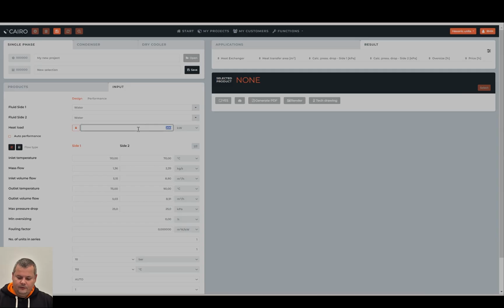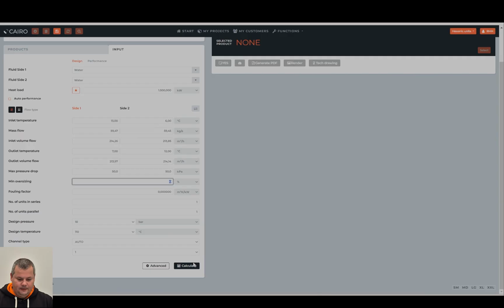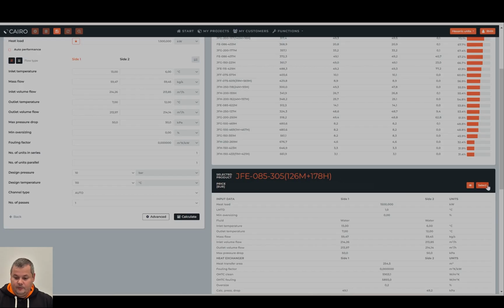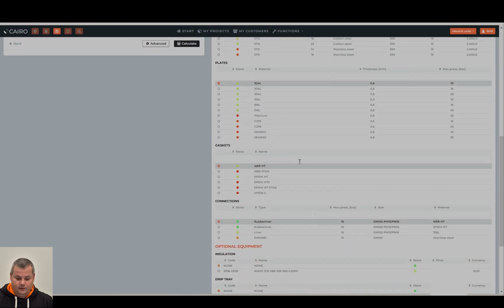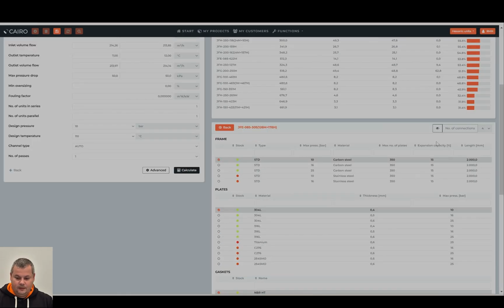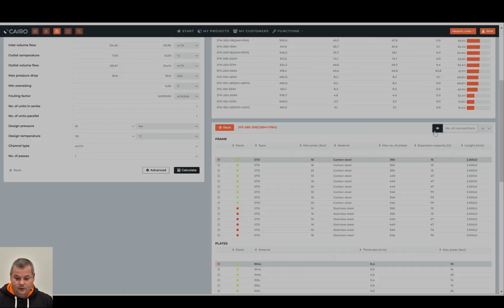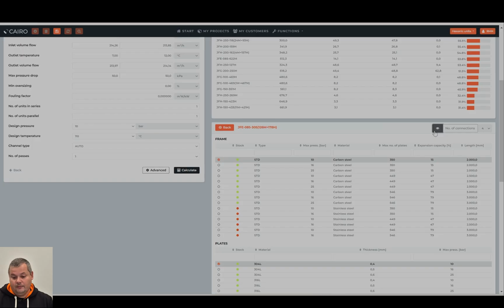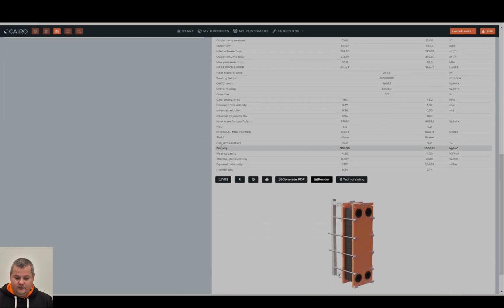HEXONIC CAIRO TUTORIAL - How to select the materials & accessories for a heat exchanger?